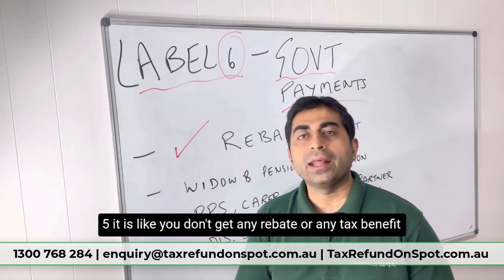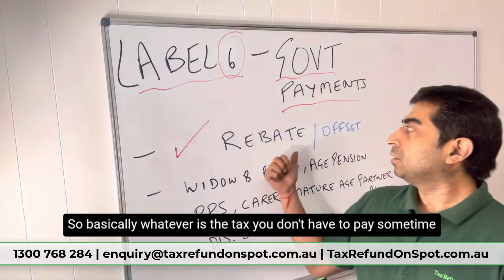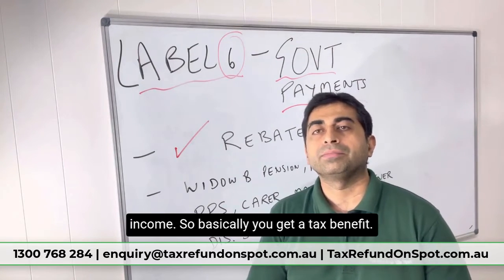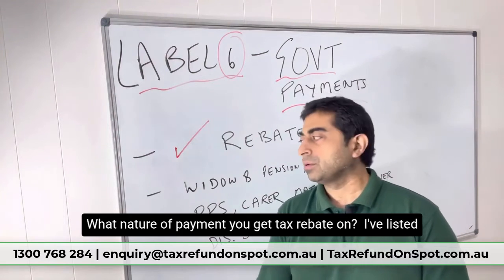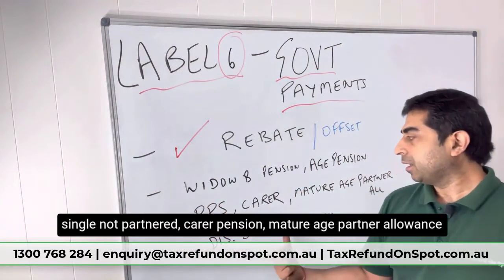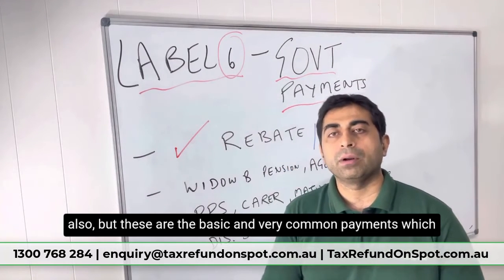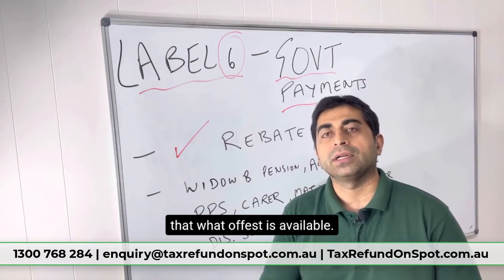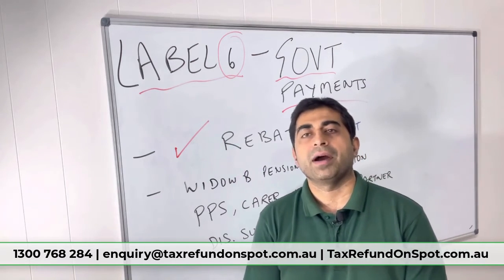Government Pension & Income Tax Return 2021: ATO Mytax Return 2021, Lodge My Tax Return 2021